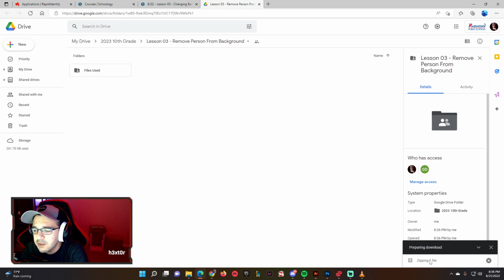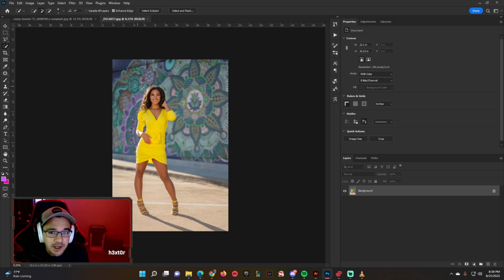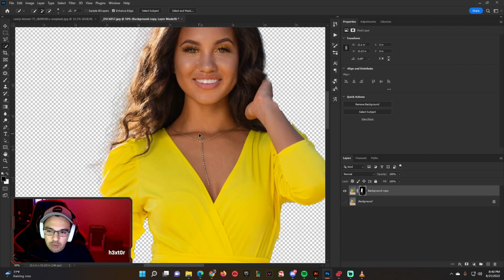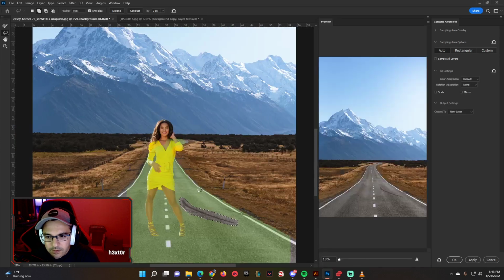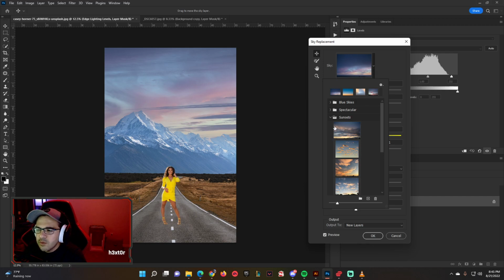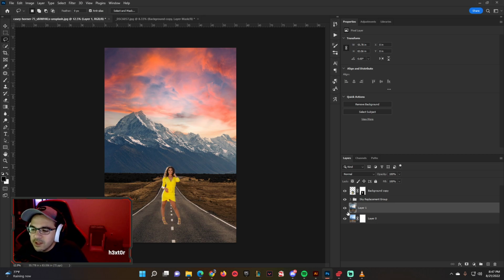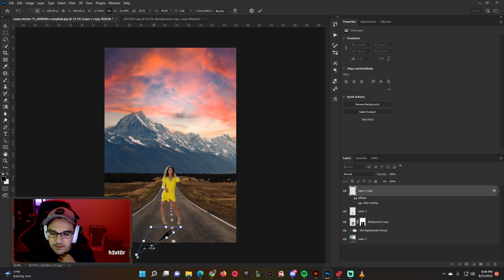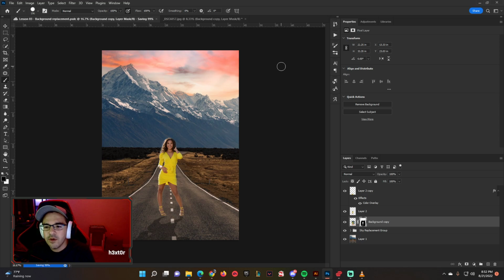Replacing Background & Sky-Replacement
Replacing the Background switching model, and changing the sky.